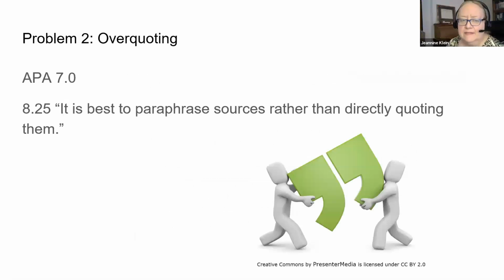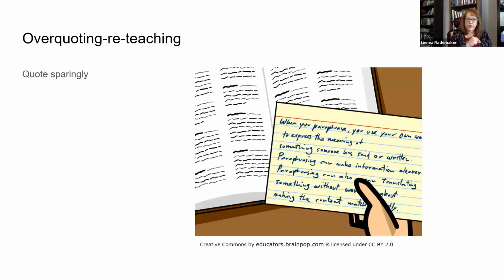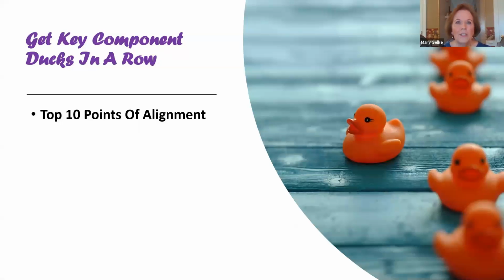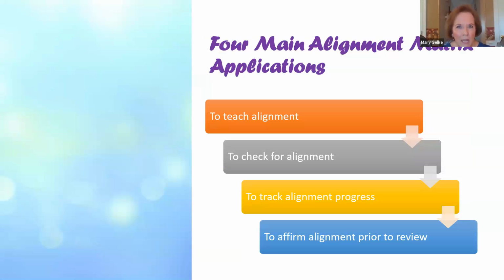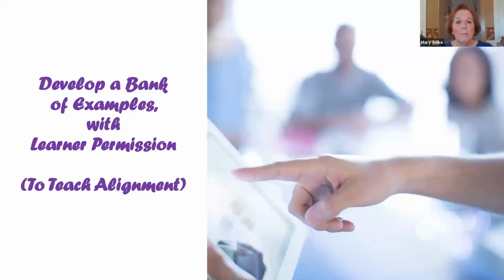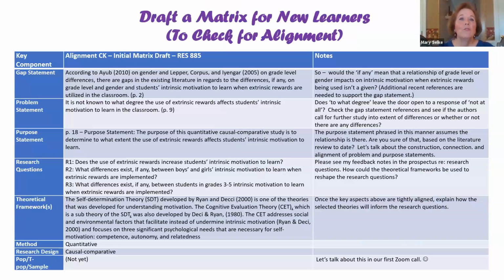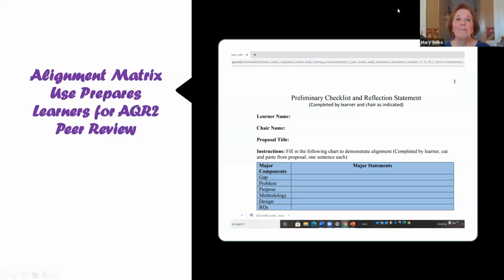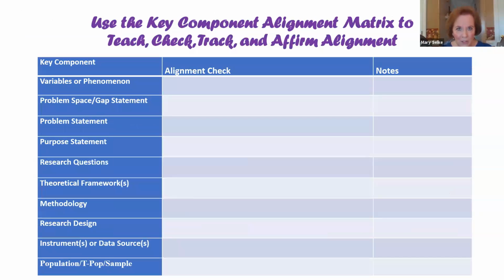Best Practices Session